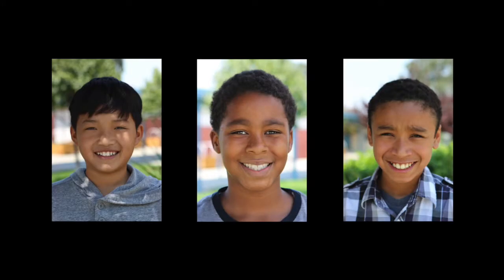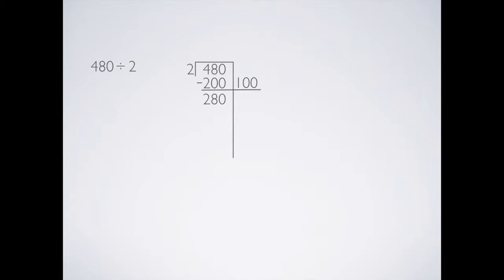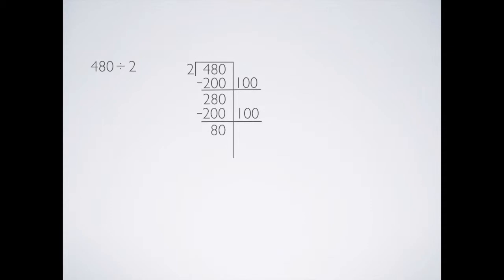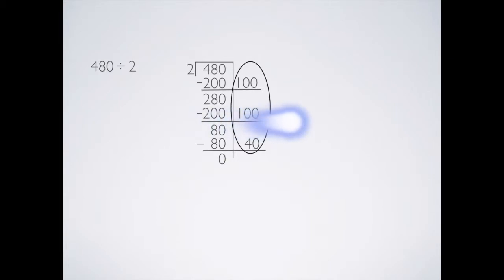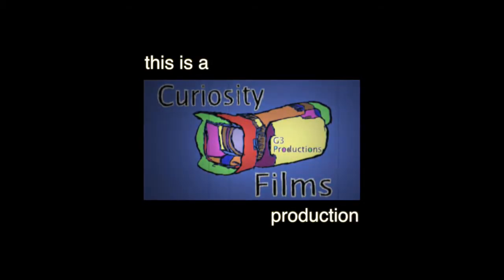Dividing Using Partial Quotients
Ever tried using partial quotients instead of the traditional algorithm? Check out how Adam, Aaron, and Amarii divide using this technique.